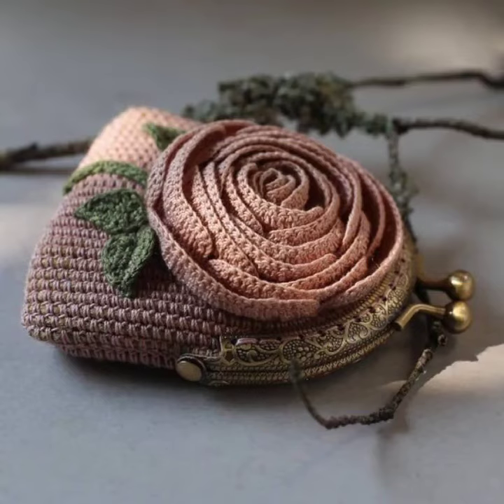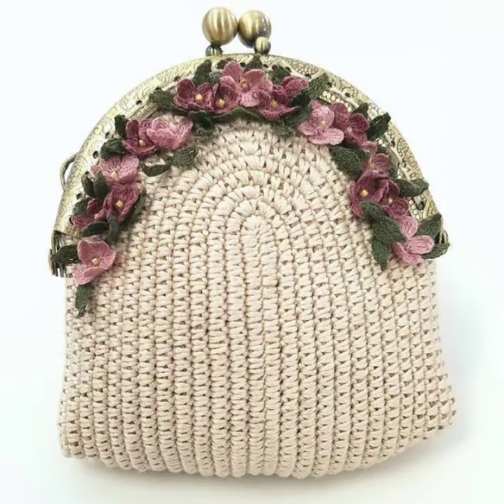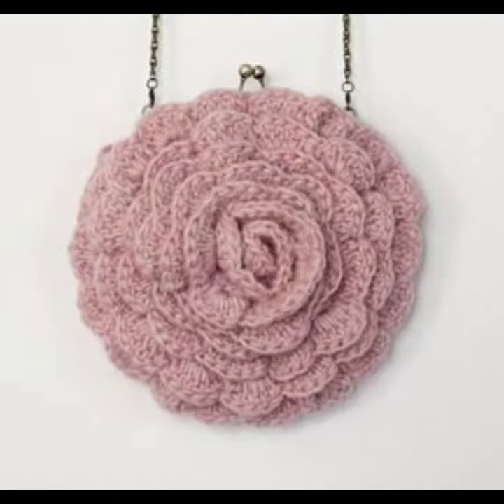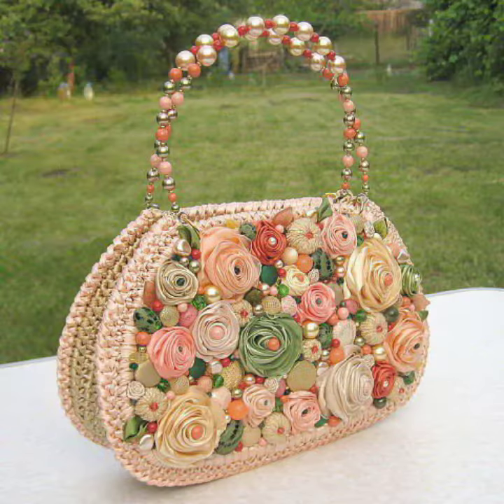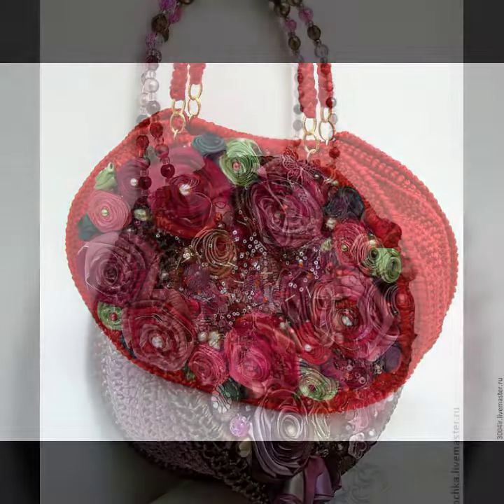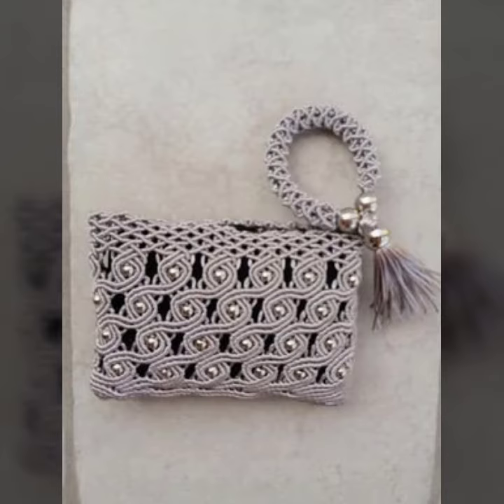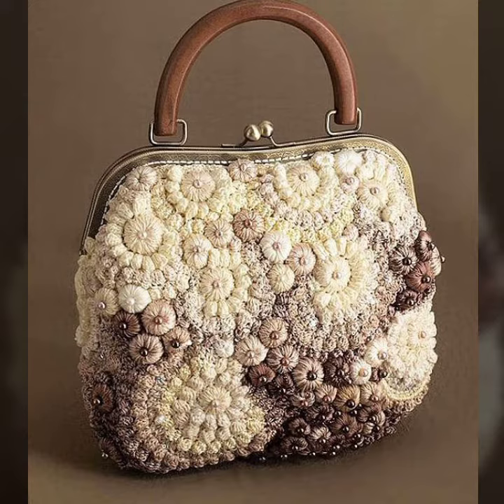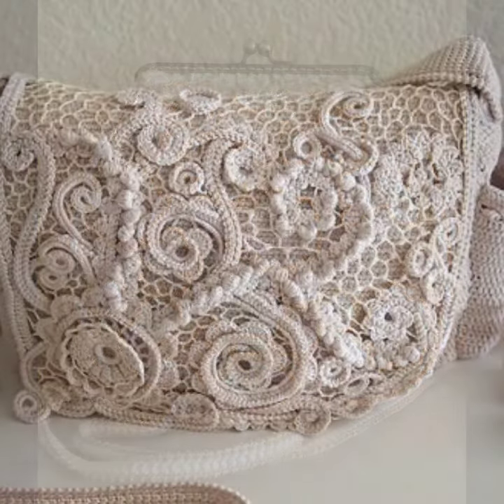most beautiful and stylish women fancy crochet clutches design